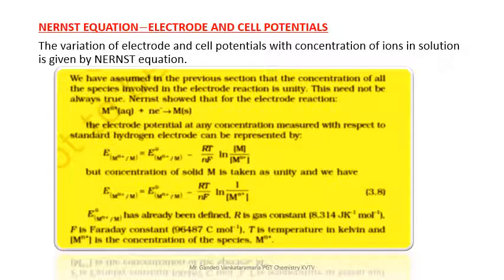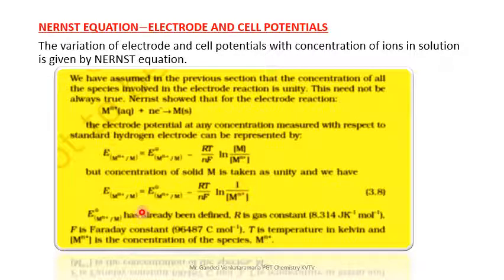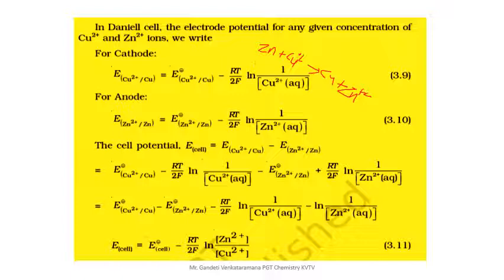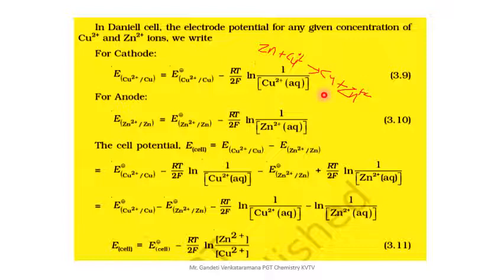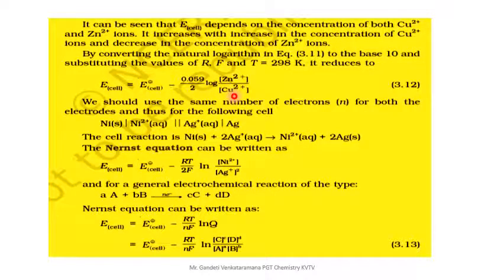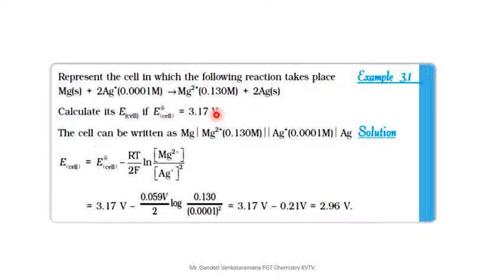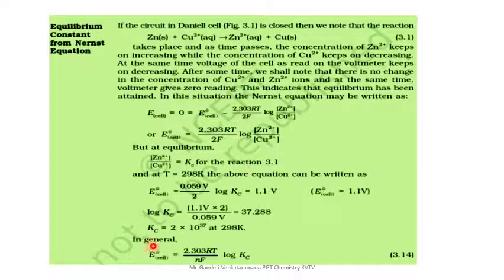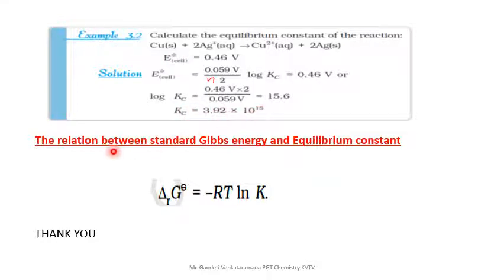Electrochemistry||P-16|CBSE|NEET|JEE#NERNSTequation.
Nernst equation is used to calculate cell potential. It is better to focus on formula used in this vedio.